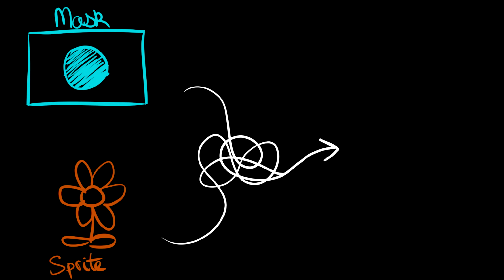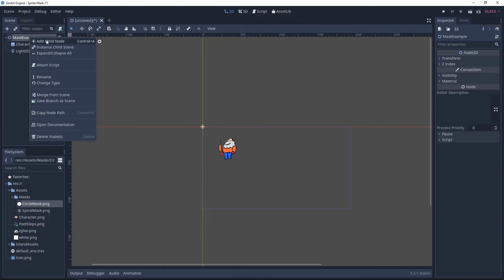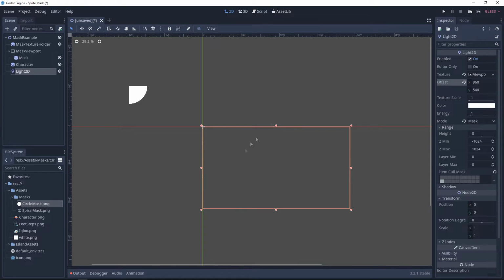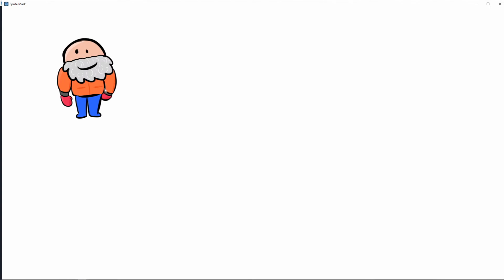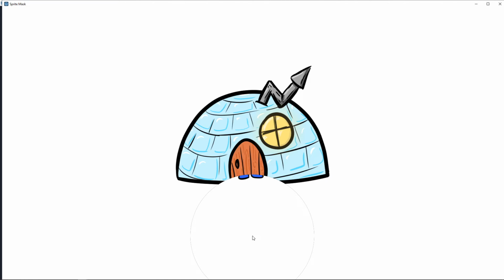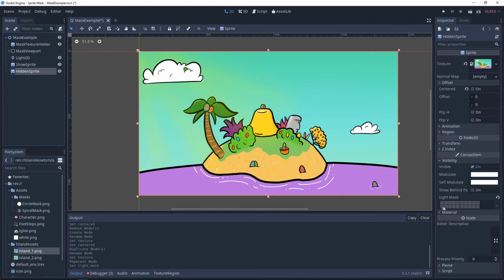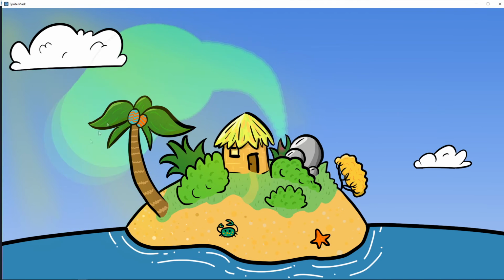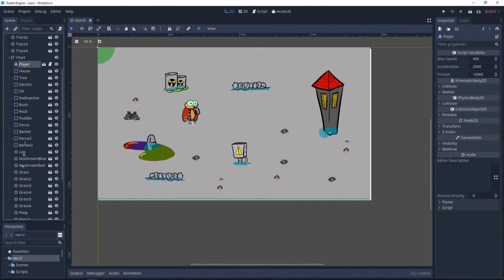SPRITE MASK & TRAIL EFFECT - Godot Tutorial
In this Godot Engine Tutorial we will take a look at how to create a DYNAMIC sprite mask and trail effect !

We'll start by using the Light2D component of Godot to hide and show sprites, and we'll add particles to create a nice trail effect !